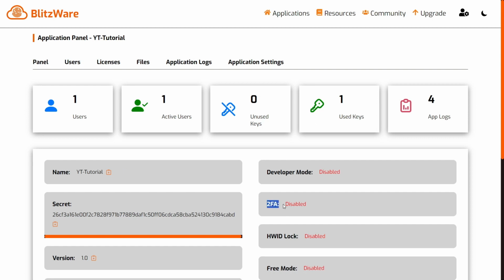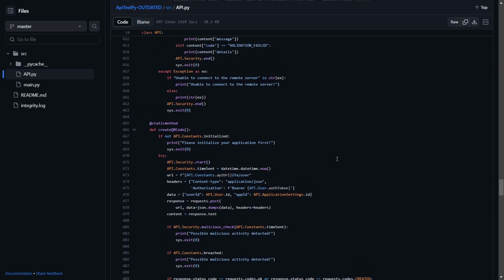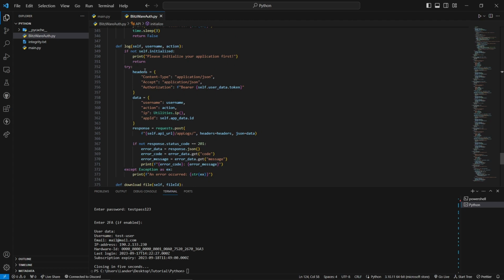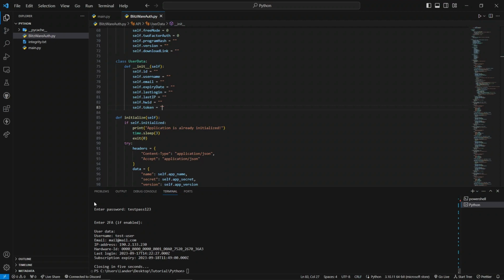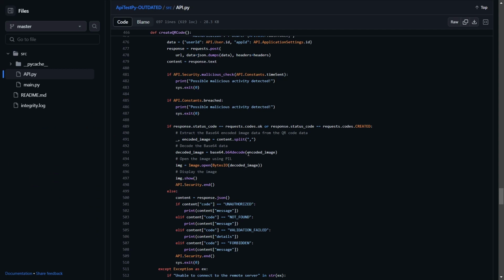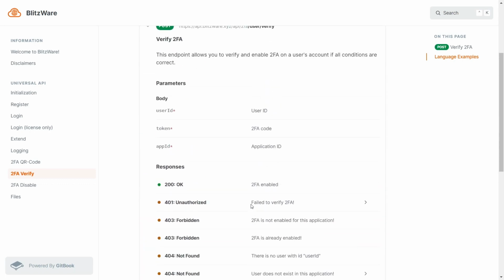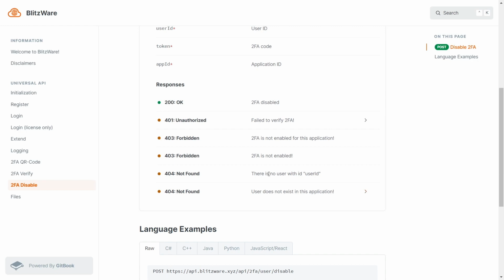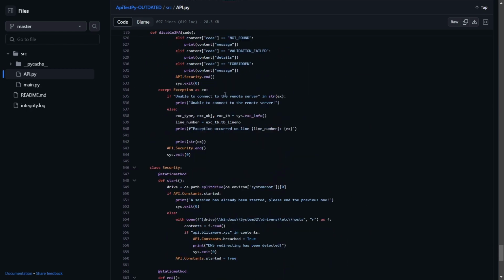How to use Two Factor Authentication - BlitzWare